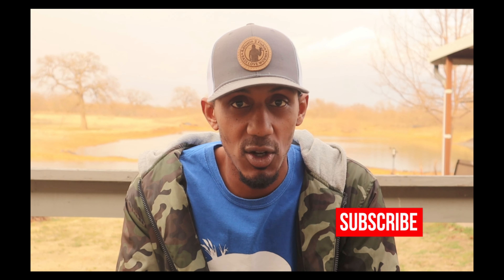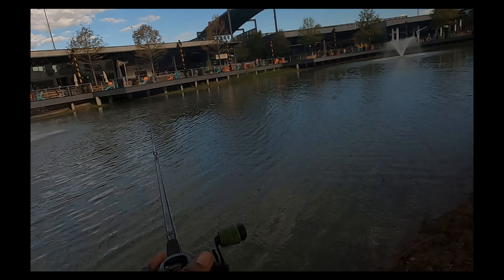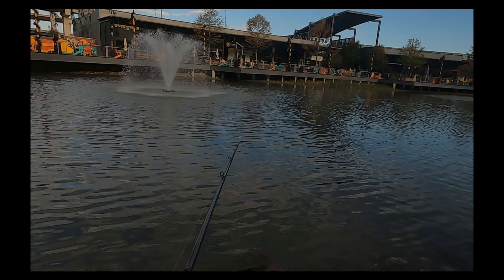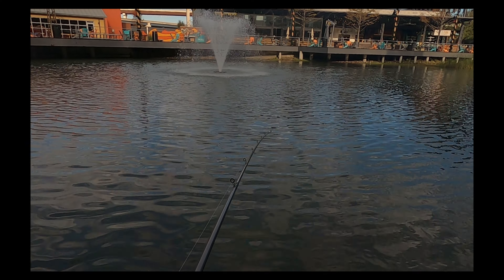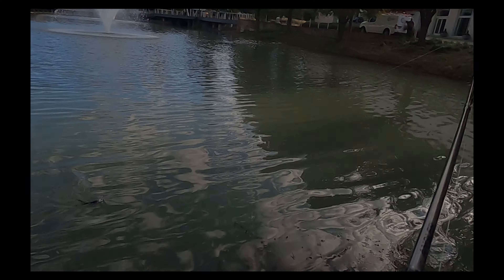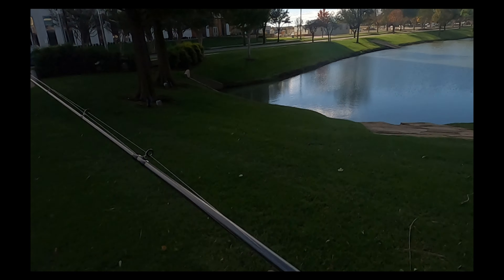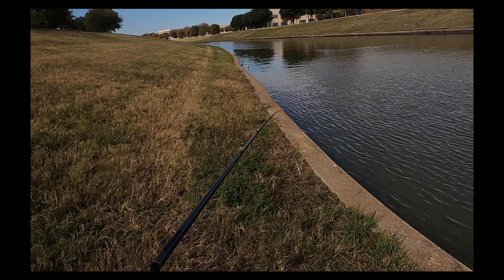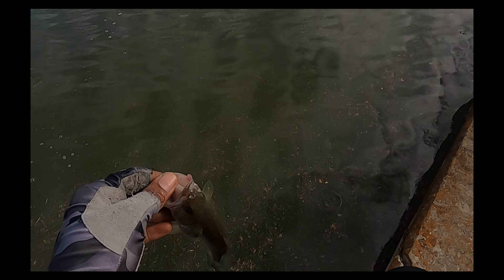Early PRE-SPAWN Fishing with a CHATTER BAIT.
It's springtime, and I'm on the hunt for the first signs of bedding bass. I'm trying to do some early pre-spawn fishing with a chatterbait.